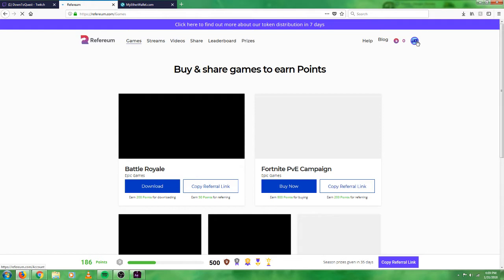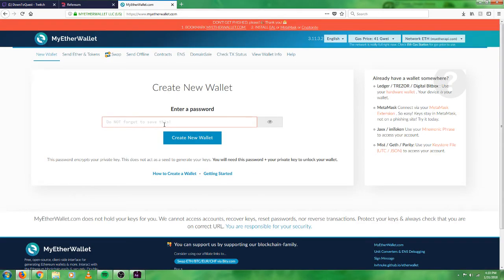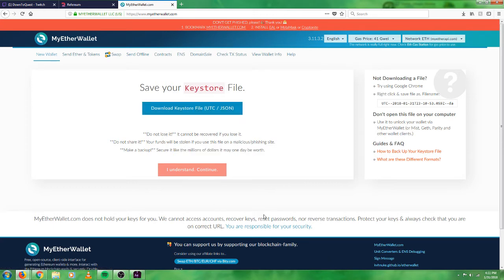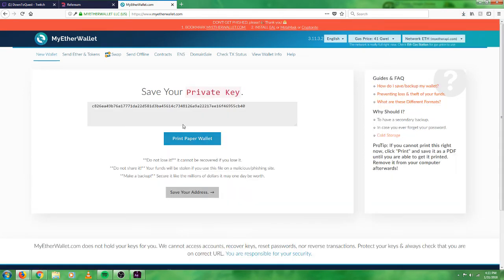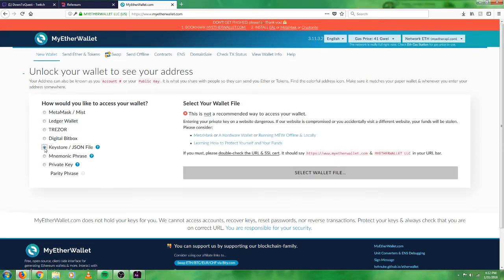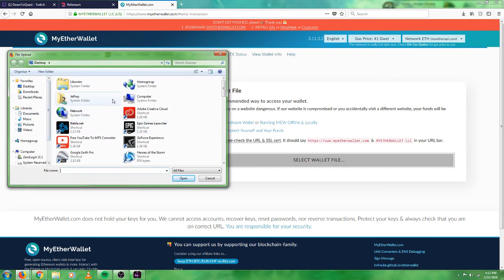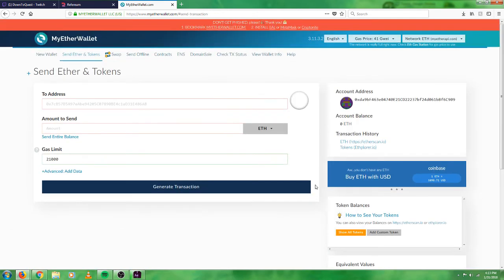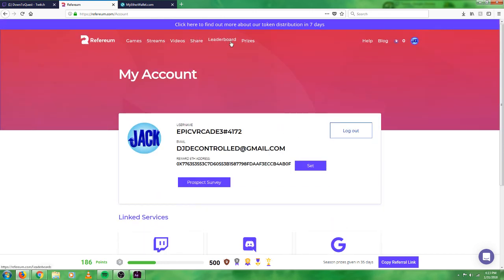DTQ - How to Set up a MyEtherWallet for Refereum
ARE YOU DOWN?